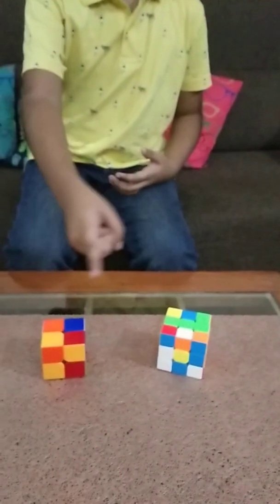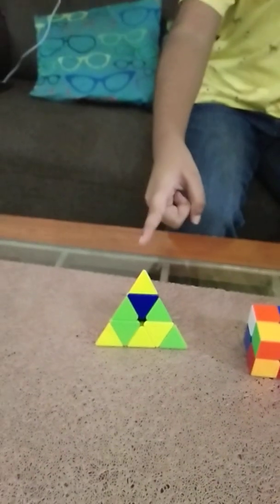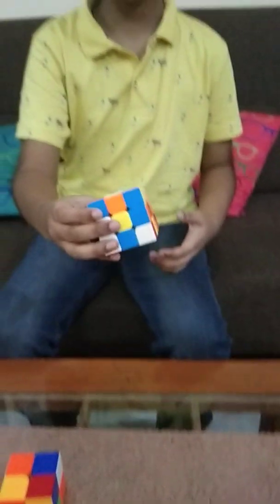Areen Rath Solving Rubik's Cubes and Pyraminx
3*3 & 2*2 Rubik's Cube and Pyraminx Solving one by one at a stretch.